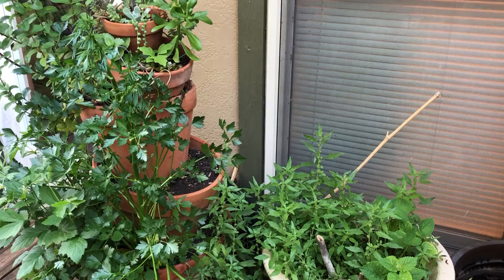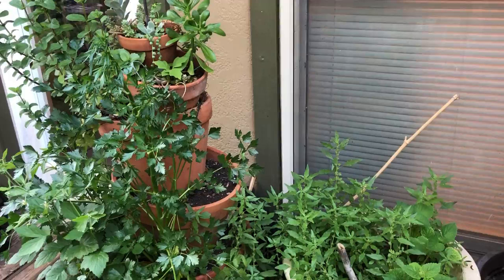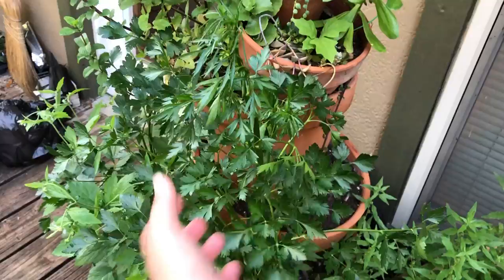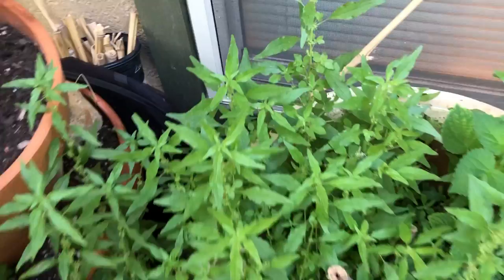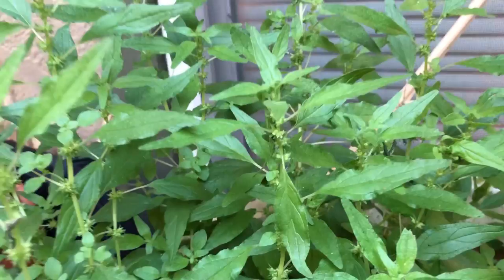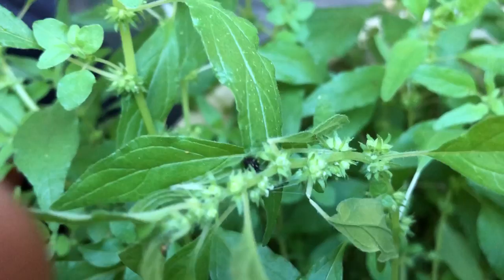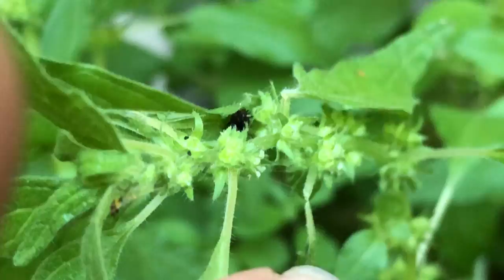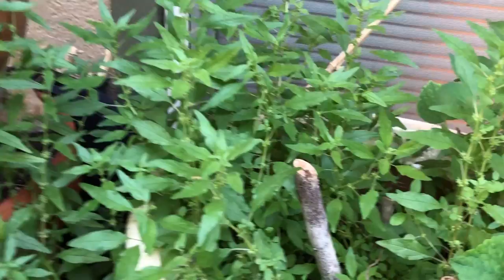Drake's Video Blog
March 25, 2020 - Day 1 of Quarantine - Drake White, Master Naturalist and Volunteer Project Manager of the Butterfly Learning Center in Phil Hardberger Park has a special treat for us. She has created a how-to video for finding caterpillars in your yard. Today should be warm and sunny once this fog burns off, so if you can, go out and look for some bugs!